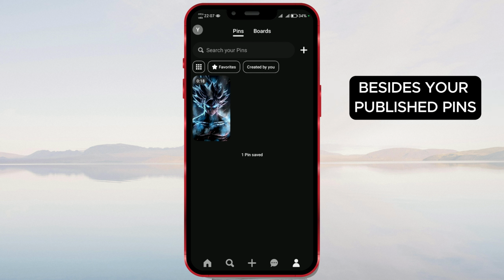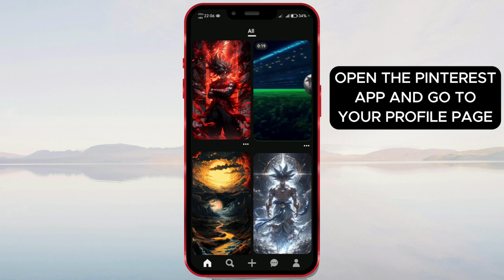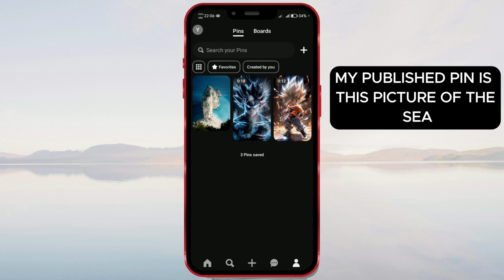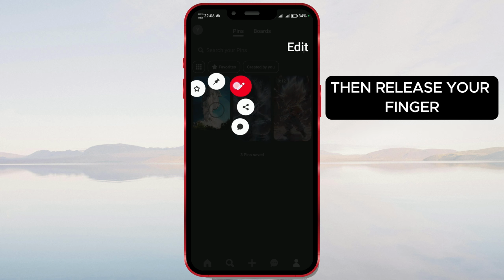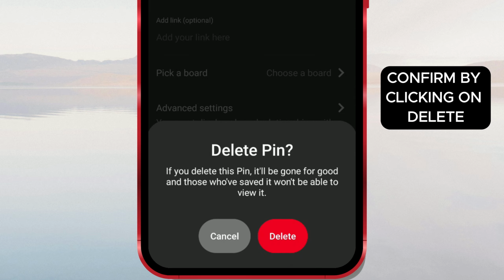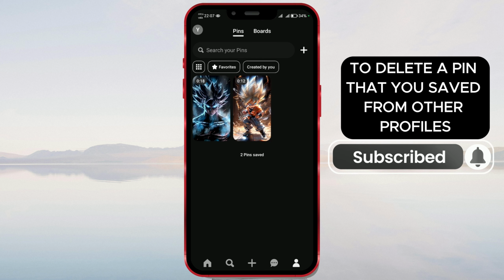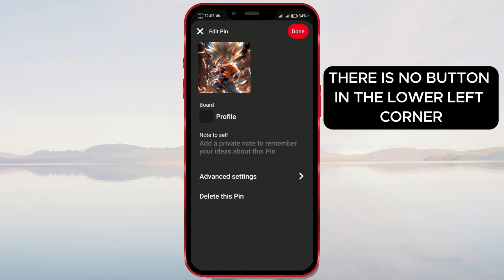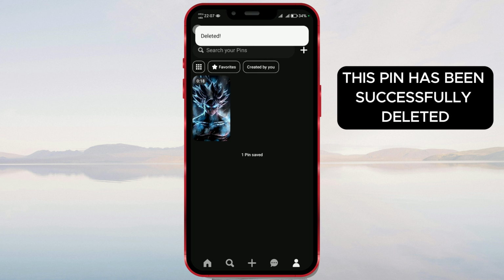How to Delete Pins on Pinterest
In this quick tutorial, we’ll show you how to easily delete Pins on Pinterest.